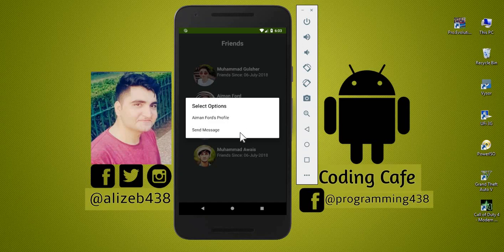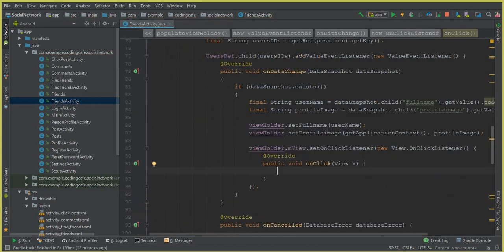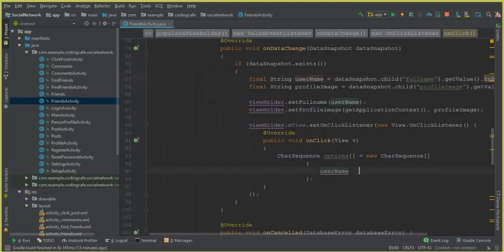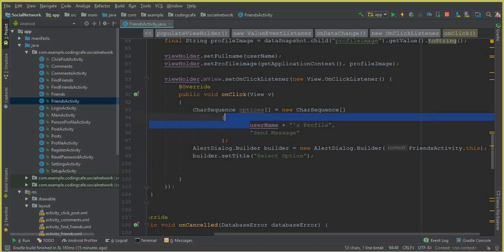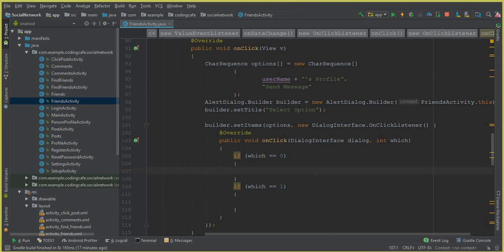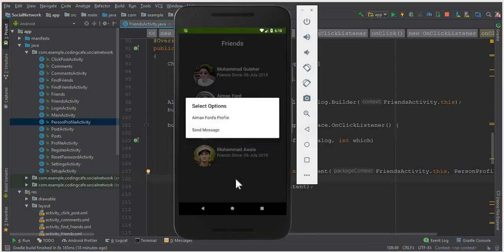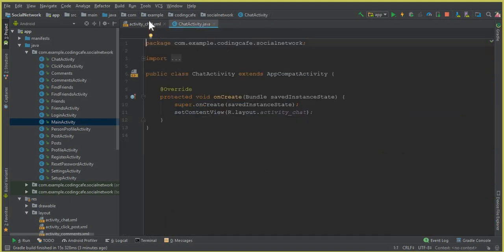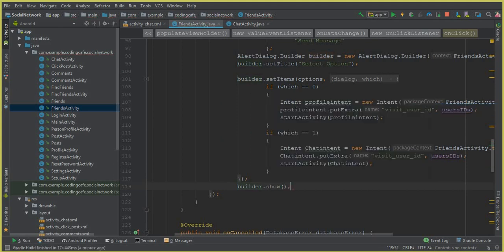AlertDialog in Android Studio Tutorial 56 - Alert Dialog builder/box in Android Studio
In this video tutorial#56 we will build a Alert Dialog box with options "Send Message" and "Visit User Profile" options in our Android Studio Firebase Social Network App like snapchat, twitter, facebook and instagram.

facebook clone
twitter clone
android alertdialog example